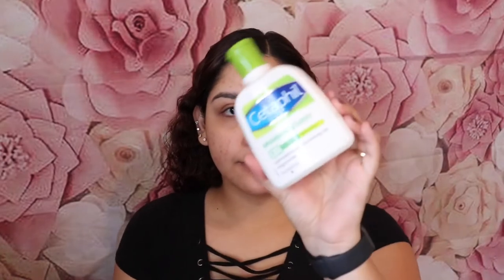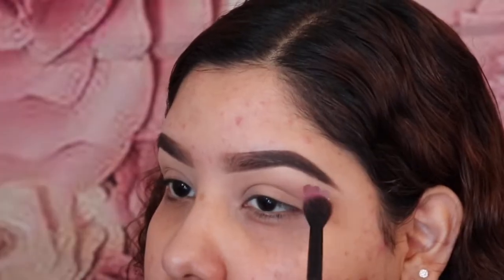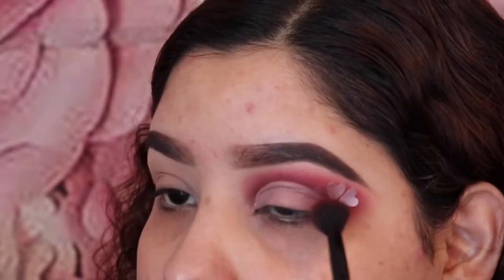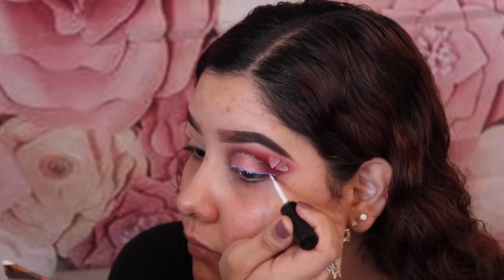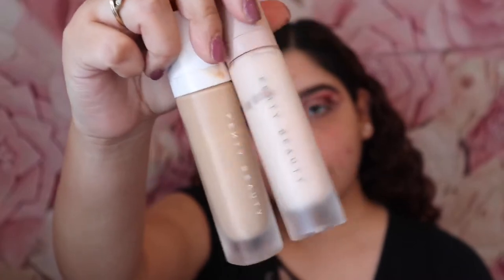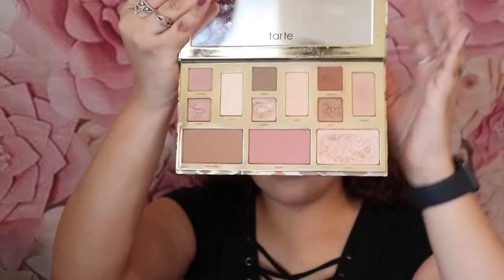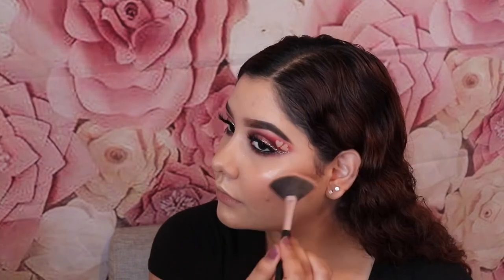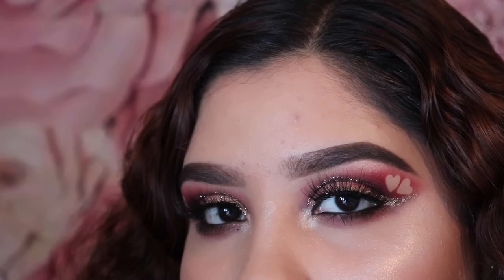DRAMATIC VALENTINES DAY MAKEUP TUTORIAL/ CAROL LIZBETH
Heeey THANK YALL SO MUCH FOR WATCHING!!
This is my first youtube video and I really hope yall liked it !!
I will be trying to upload videos consistently!
Please leave me suggestions in the comments on what yall would like to see next!
I do plan on doing Spanish videos too for all my Latina/Latino viewers!
(I will improve too lol)

These are the products I used :
Brows:
Anastasia Beverly Hills  Dip Brow in Chocolate
Eyes:
Tarte Cosmetics Shape Tape Concealer in fair, Hudabeauty Textured Shadow Palette Rose Gold Edition, Ardellbeauty Duo clear glue, Ruby Kisses Cosmetics Star Crush Face and Body Glitter in Copper, Loreal Makeup gel liner in Espresso
Eyelashes :
Revlon Grow Luscious Plumping Mascara & 5D Mink Eyelashes S510
Face:
Fenty Beauty Pro Fil'r Instant Retouch Primer & Pro Fil'r Soft Matte Longwear Foundation in 260, Maybelline Fit Me Concealer in Sand Sable, Airspunofficial Coty Translucent Loose Powder, Tarte Cosmetics Clay Play Face Shaping Palette ll
Lips:
Hudabeauty Matte Liquid Lipstick in Trendsetter, Anastasia Beverly Hills Liquid Lipstick in Dolce